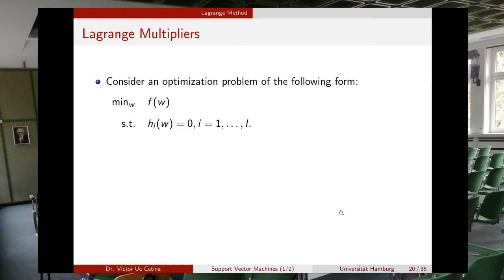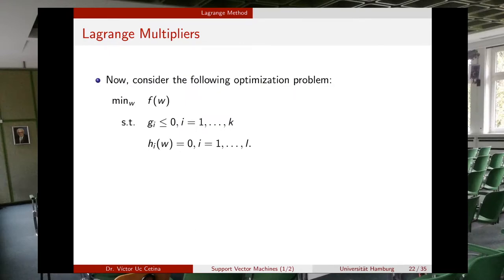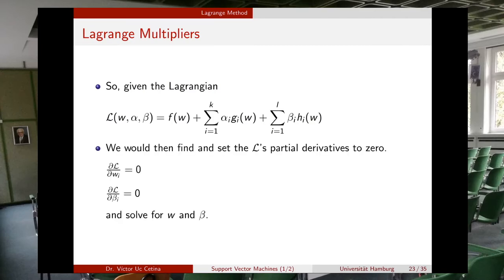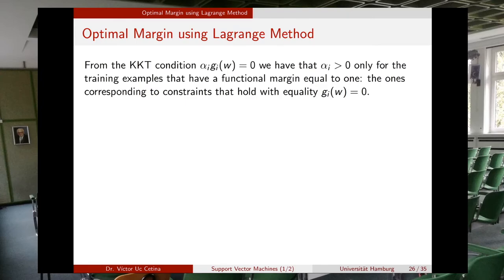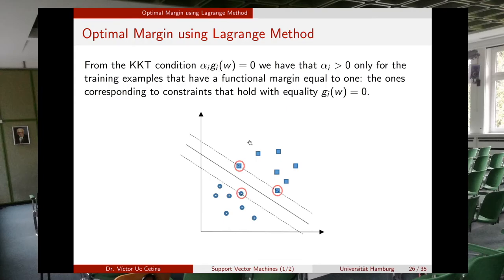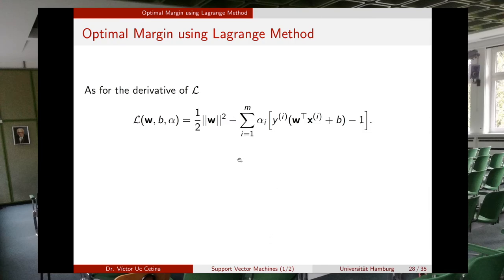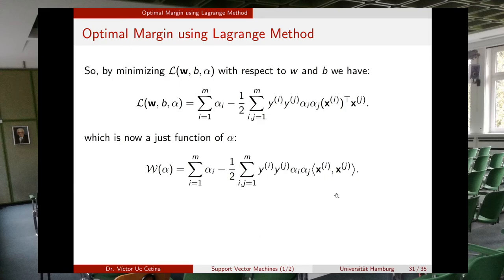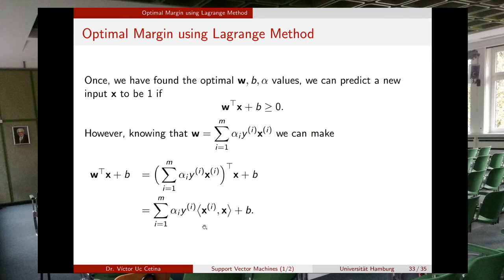Support Vector Machines - Presentation 1 (Part Three)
I explain the Lagrange multipliers method for finding the decision boundary with the optimal margin.